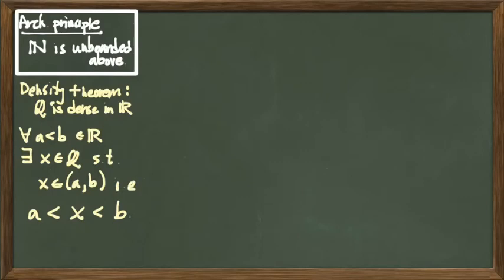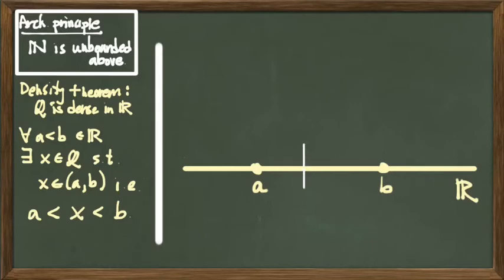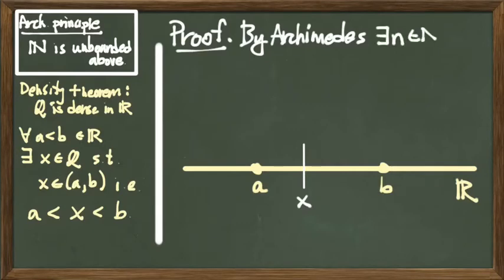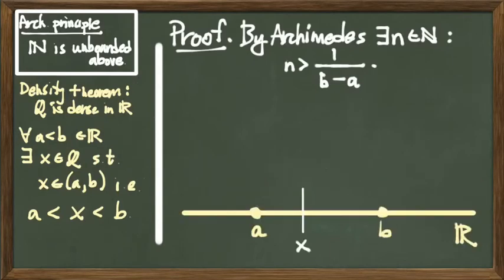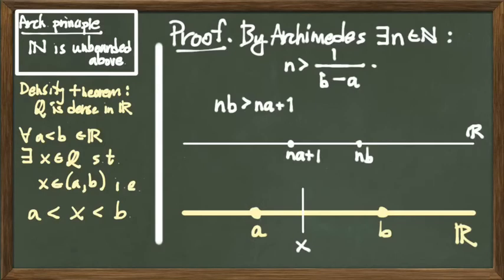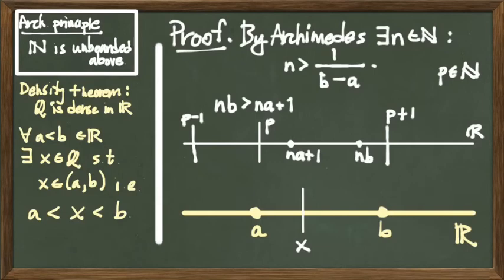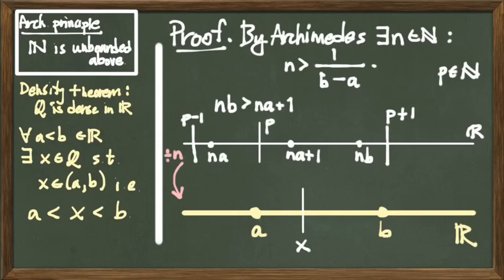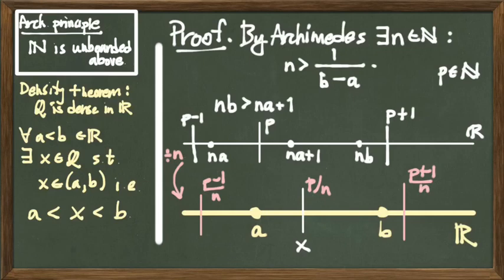401.1Y Proving the density of the rationals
2/1/17 Using the Archimedean principle to prove that Q is dense in R.